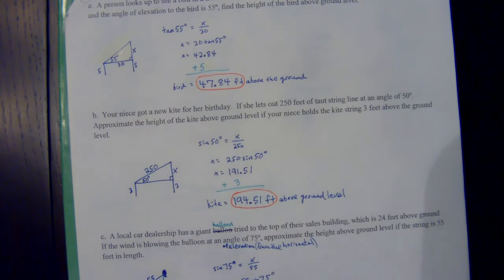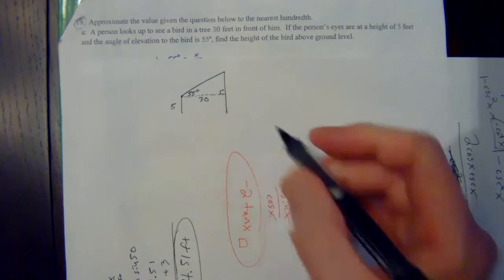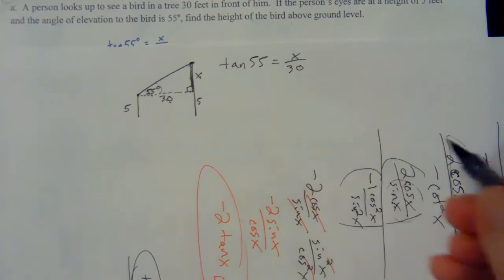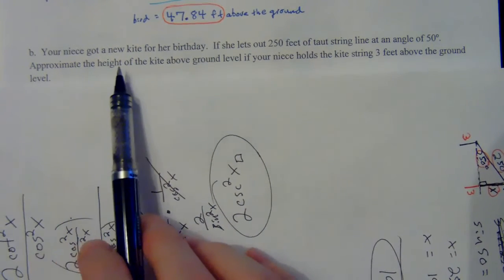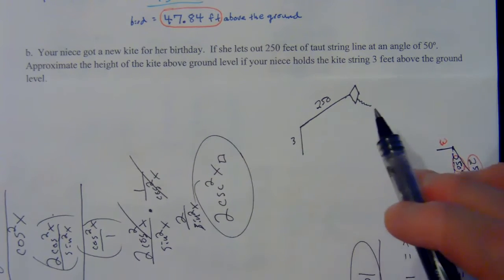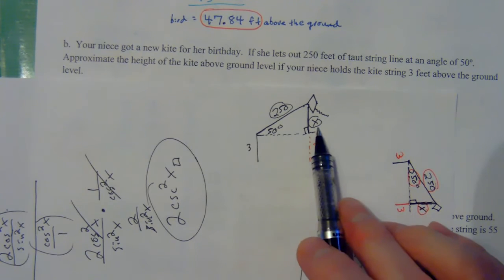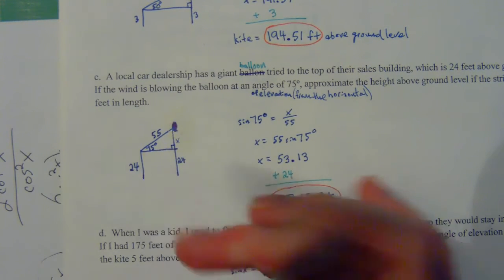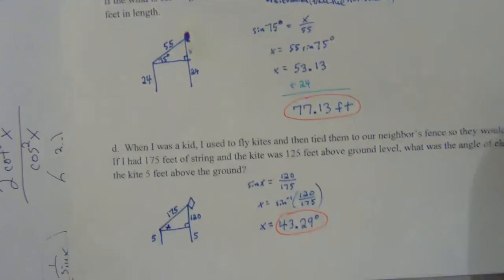Review (SOH CAH TOA Word Problems)